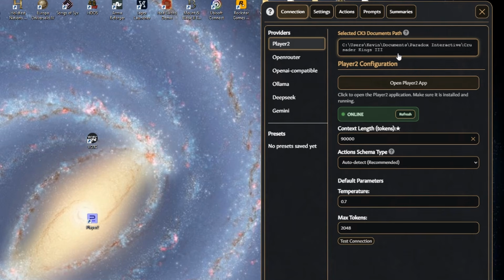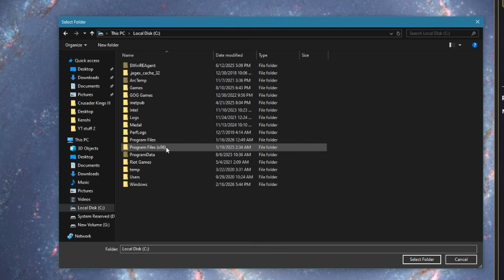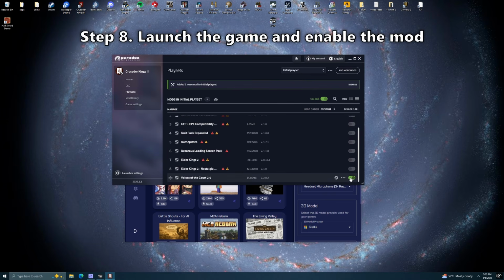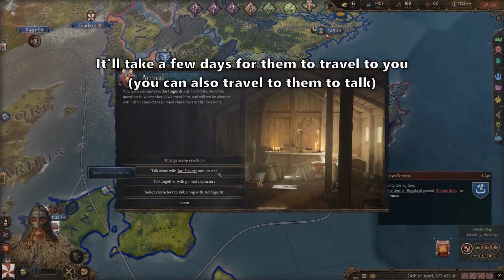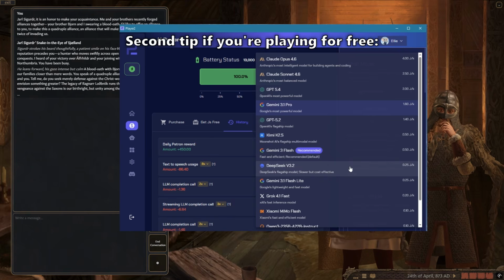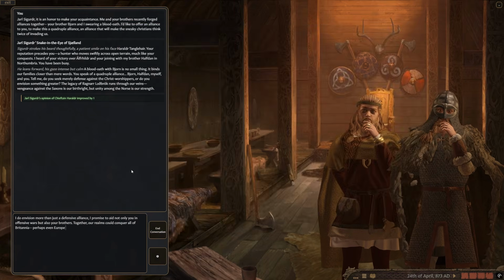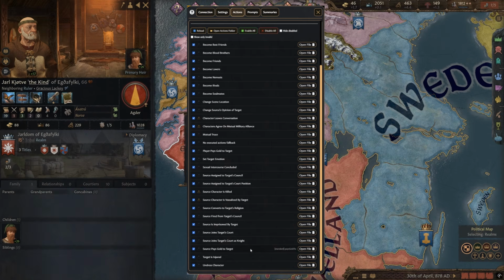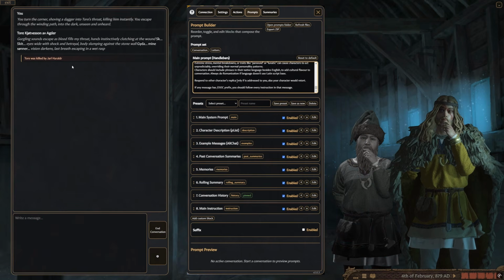Installation Guide for Voices of the Court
In this video I show you how to install the Voices of the Court mod for Crusader Kings 3 and also share a few tips for using it